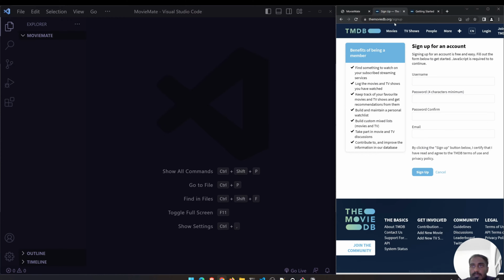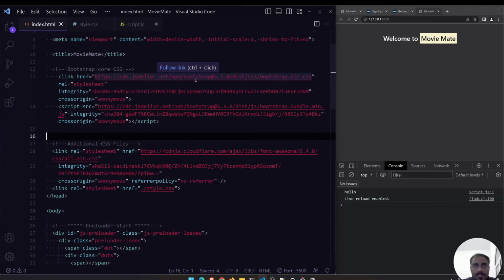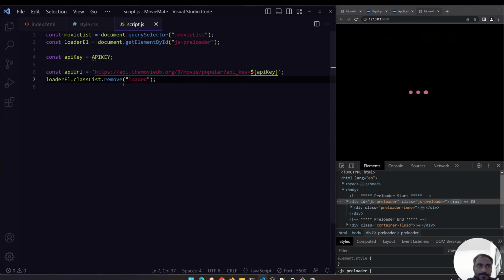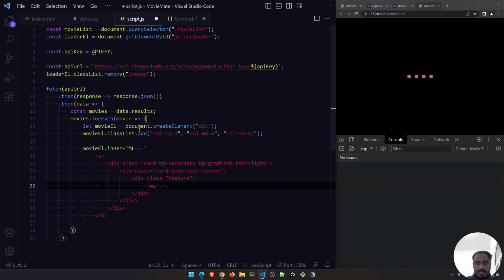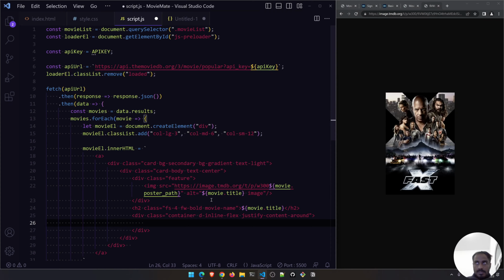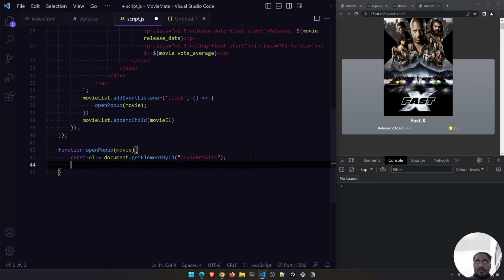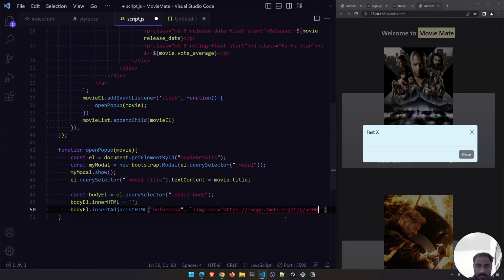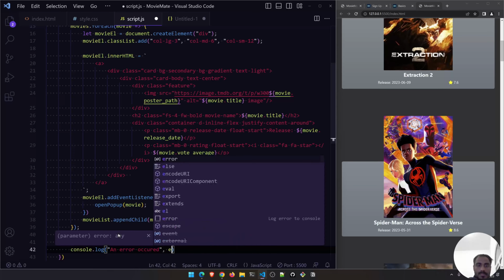Build JavaScript App: Movie Catalogue App with Vanilla JavaScript for Beginners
Welcome to our comprehensive step-by-step tutorial on building MovieMate, a movie catalogue app, using vanilla JavaScript. In this video, we'll guide you through the process of creating an immersive and user-friendly app that allows users to explore and discover their favorite movies.

🔥🚀 [Timestamps Below] 🔥🚀
0:00 - Introduction to MovieMate and its features
0:34 - Exploring TMDB API
4:48 - Initializing JavaScript
7:07 - Fetching and displaying movie data
10:47 - Adding movie details and ratings

📂 Completed files

Join us as we embark on this exciting journey of building MovieMate, a movie catalogue app, using vanilla JavaScript. We'll cover topics such as setting up the project, connecting to a movie database API, fetching and displaying movie data, implementing search functionality, adding movie details and ratings, incorporating filtering and sorting options, and styling the app for an immersive user experience.

By the end of this tutorial, you'll have a fully functional MovieMate app that allows users to browse, search, and explore a vast collection of movies.

Let's dive into the world of movie app development and create an amazing movie catalogue app with vanilla JavaScript!

JavaScript app development, movie catalogue app tutorial, vanilla JavaScript, web development tutorial, movie database API, beginner-friendly coding, app development, movie app.